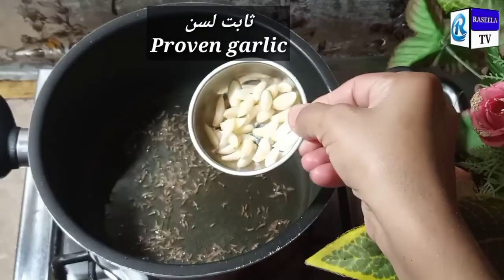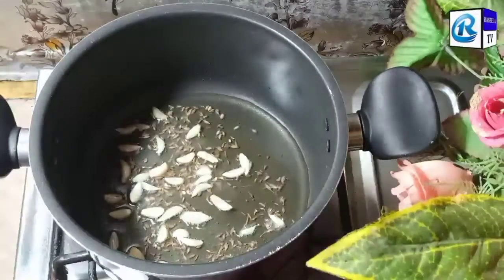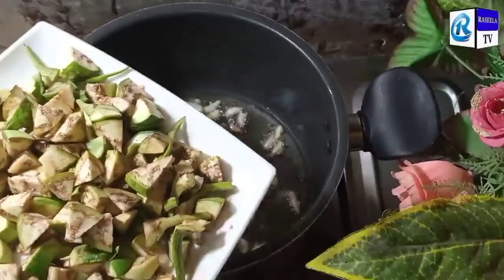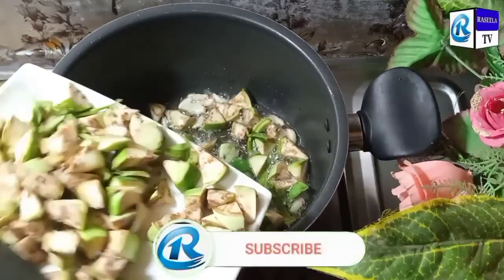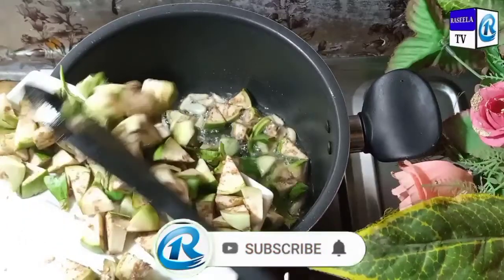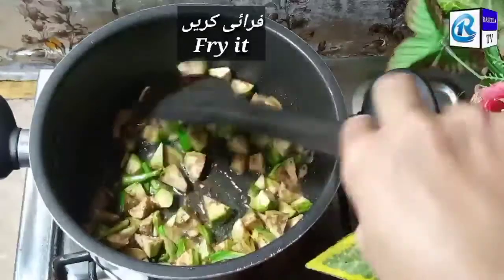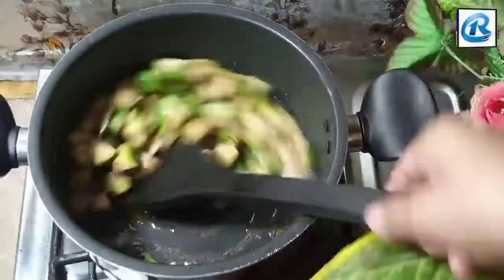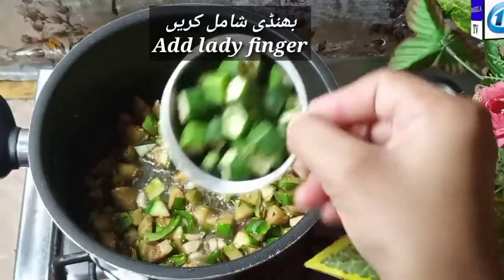White Eggplant Recipe By@raseelatvfoodsecrets1643 safed beigan Recipe,سفید بینگن بنانے کا طریقہ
صلو علی الحبیب
صلی اللہ تعالی علی محمد
As-Salaam-Alaikum!
Safed baingan ki sabji#benga#sabji#bhindi recipe#raseelatvfoodsecret quick mix sabji